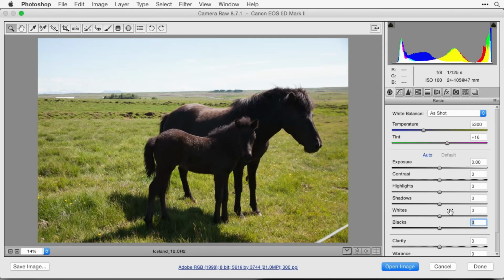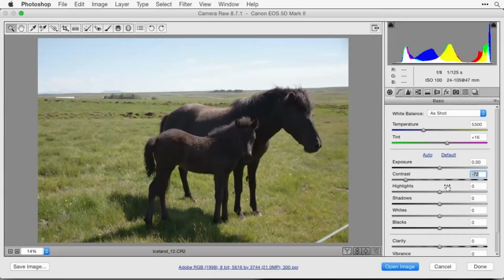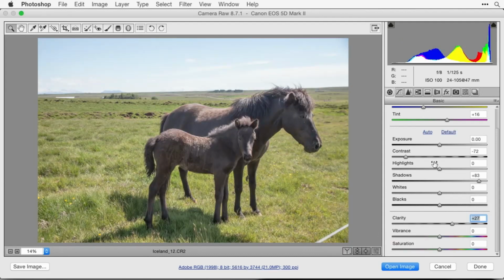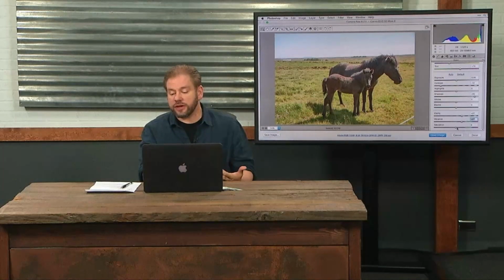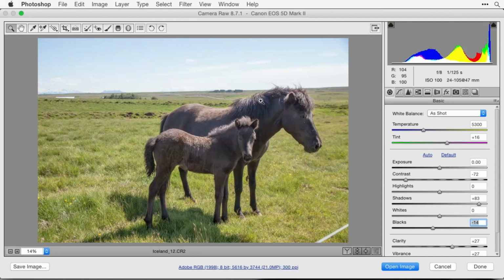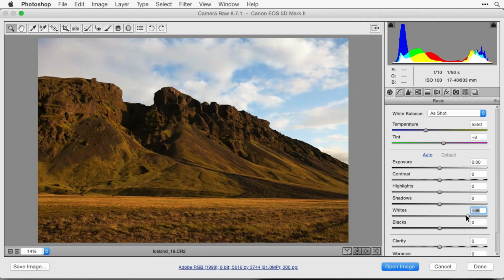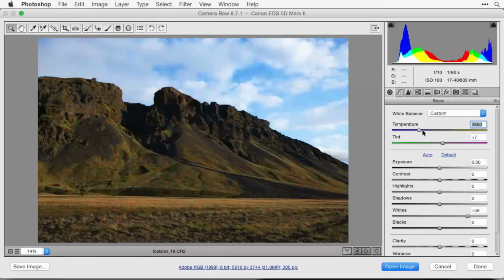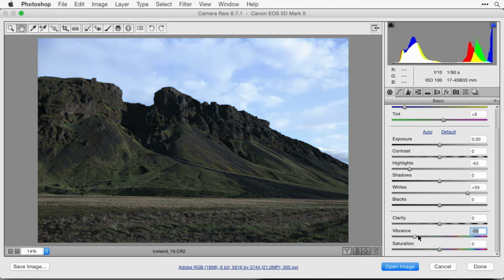03 Contrast and Color | Adobe Photoshop 101